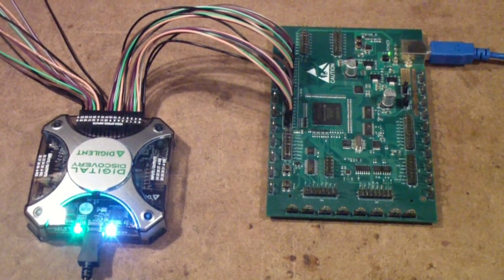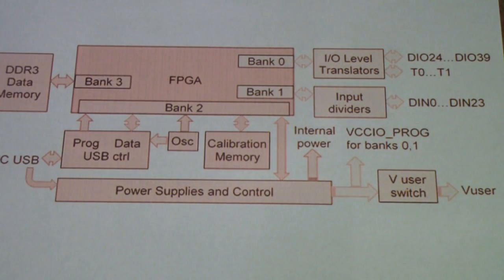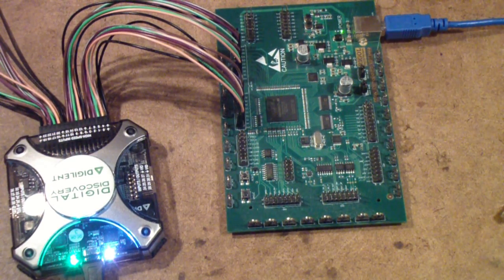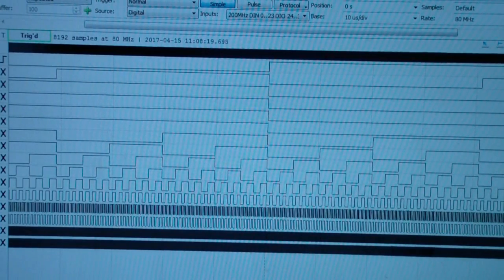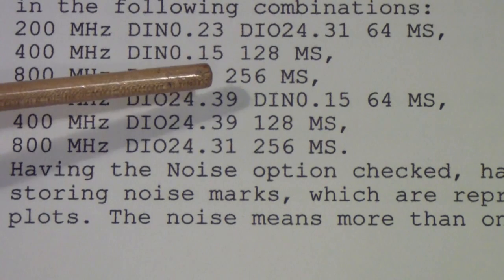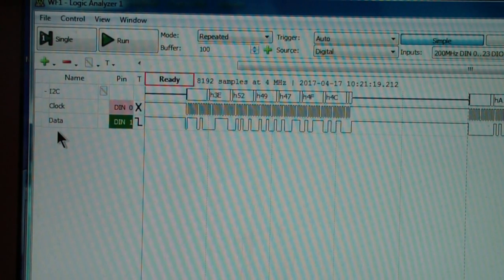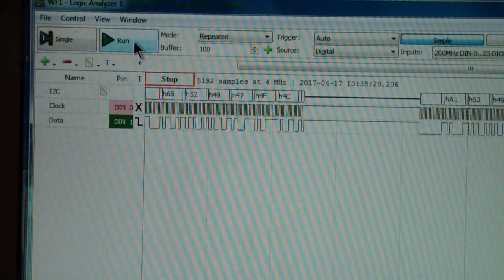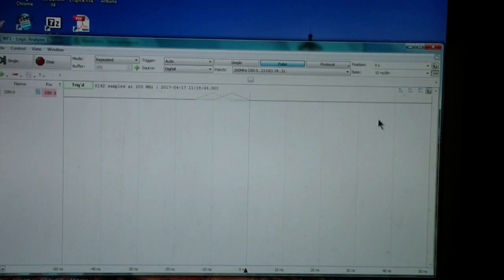TTT162 Digital Discovery Review Pt2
Continuation of Digital Discovery review with demonstration of the Logic Analyzer including A2D and I2C bus analysis along with use of the high speed adapter and cables.